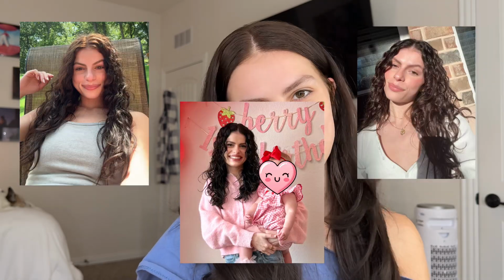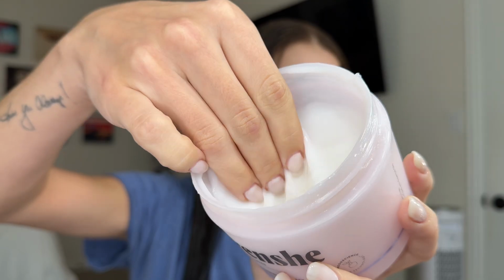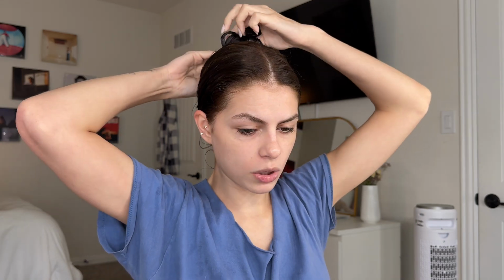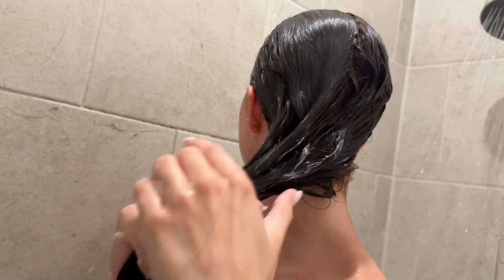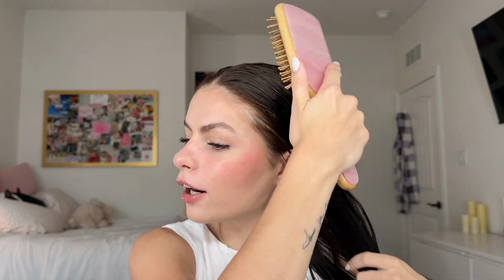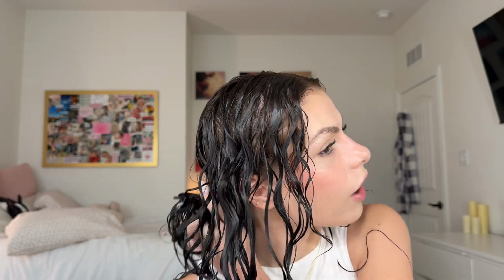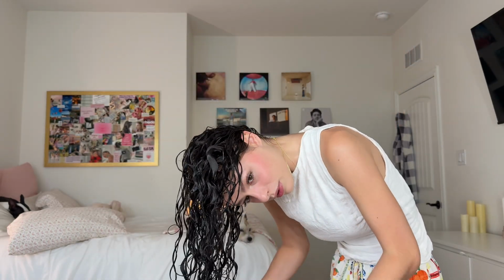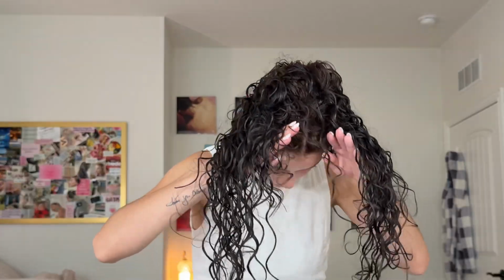My Affordable Curly Hair Routine ✨ Simple & Effective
You guys have noticed that I have naturally curly hair and have asked for a routine. I don't wear my curly hair often but honestly its so cute!

🌷Products in order🌷

⭐️Frenshe hair mask
⭐️Hairitage length check shampoo
⭐️Hairitage SOS conditioner
⭐️Hairitage curl foam
⭐️Hairitage curl cream
⭐️Hairitage argan oil

Amazon storefront

xo,em 🩷